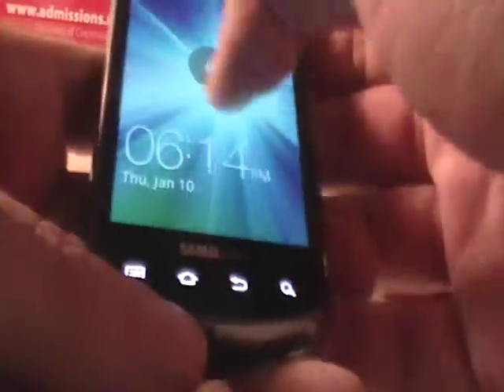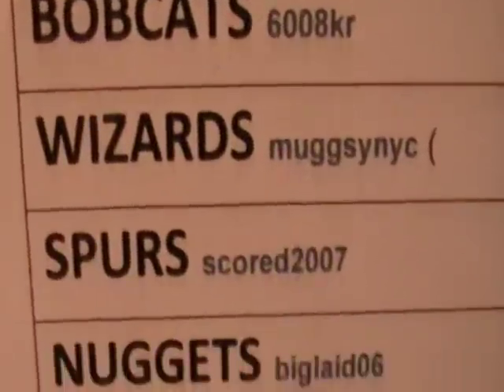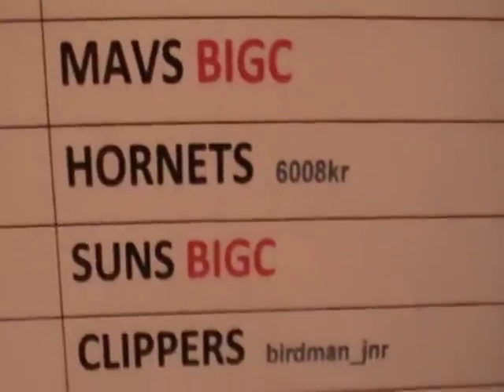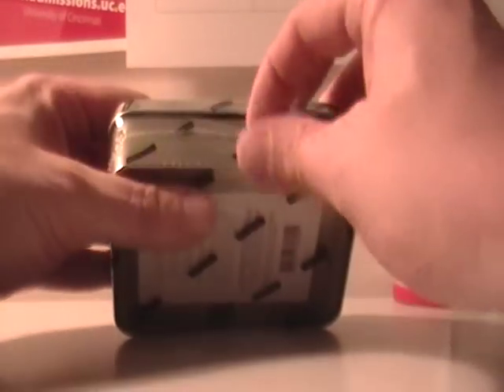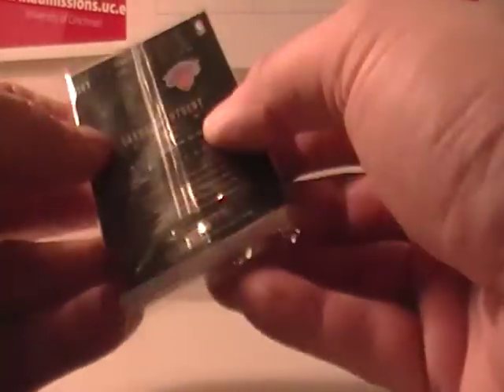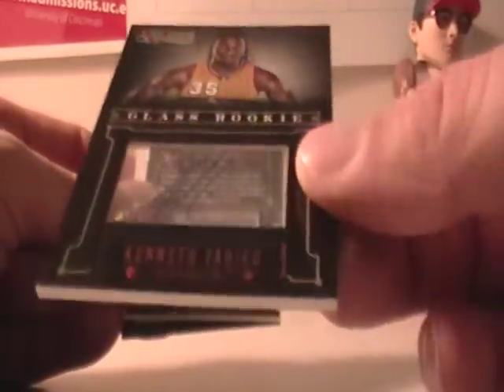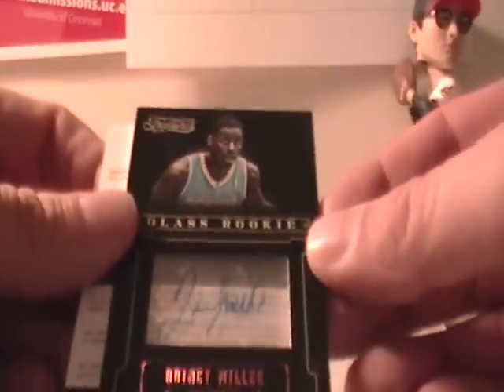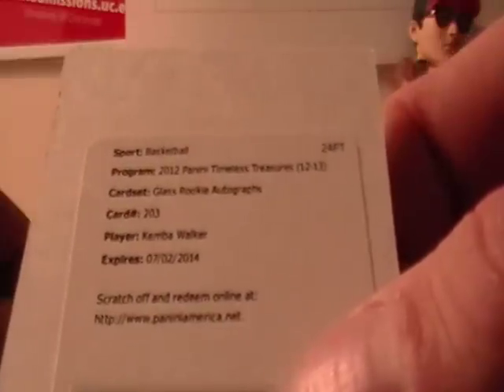2012-13 TIMELESS TREASURES BASKETBALL BOX BREAK AUCTION ENDING 1-8